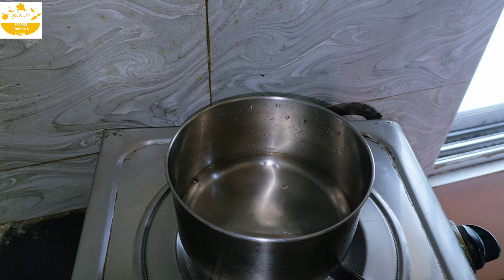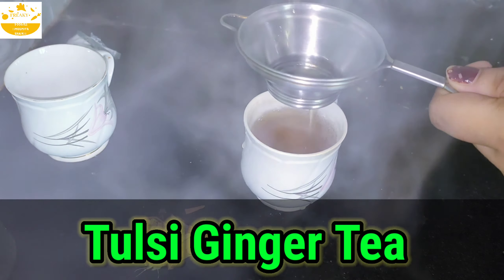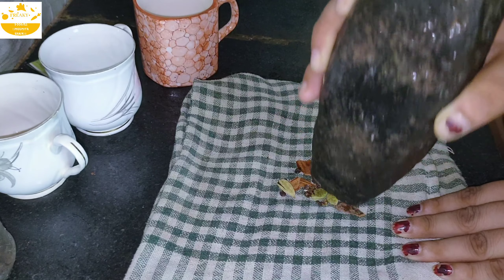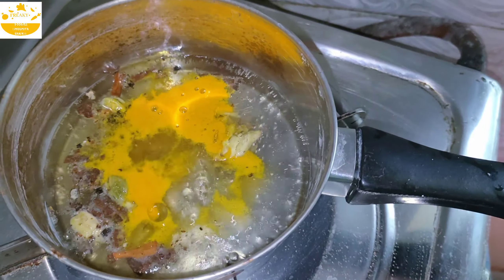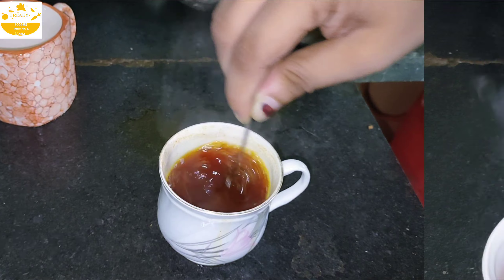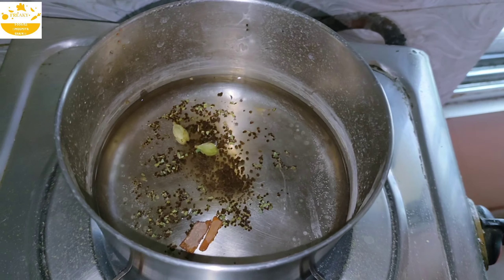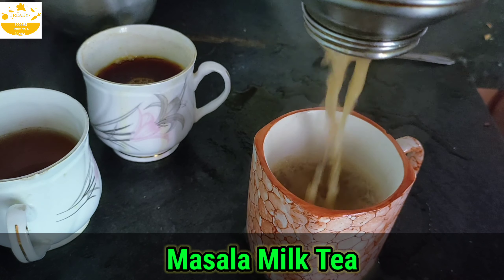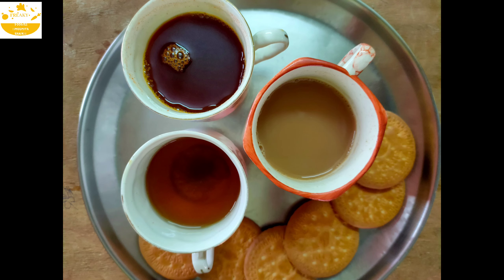3 ayurvedic homemade Immunity Booster drink recipes to fight covid।Healthy drinks for Daily Morning।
Hey my Foodyy friend's. Today I'm coming here with 3 Immunity Boosting Drink.

Immunity booster drink recipes। Kadha drink recipesbduring this Covid-19 situation. An easy and simple homemade beverage made with easily available spices in most of the indian kitchen.
It is an ideal immunity drink and avoid cold, cough and flu-related problems. These drinks can easily fit in our day to day diet and can replace the other popular beverages like tea or coffee.
Our ancient ayurvedic teachings have a solution to most of our common problems. These solutions are generally made with the easily available ingredients in our kitchens.

Ingredients for making Ginger Tulsi Tea-
Water-2cup
Ginger -1/2pinch
Tulsi -10 pieces
Cardamom-2pcs
Cinamonn-1stick
Cloves-2pcs
Black Pepper-2pcs
Bay leaves-1pcs

Ingredients for making Ginger Turmeric Tea-
Water-1cup
Ginger -1/2pinch
Turmeric powder-1 teaspoon
Cardamom-2pcs
Cinamonn-1stick
Cloves-2pcs
Black Pepper-2pcs

Ingredients for making Masala Milk Tea-
Water-1cup
Milk-1/2cup
Tea leaves-1tsp
Cardamom- 2pcs
Cinamonn-1stick